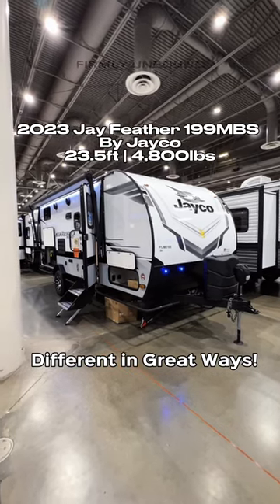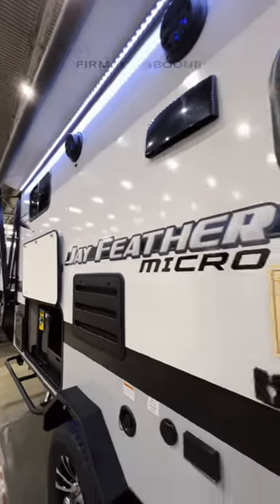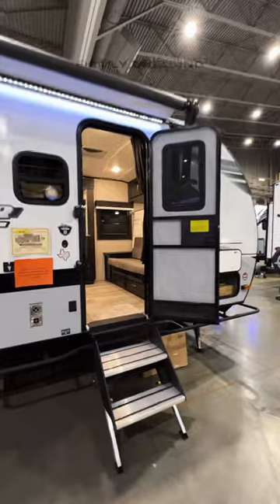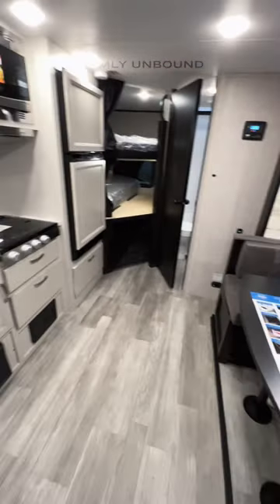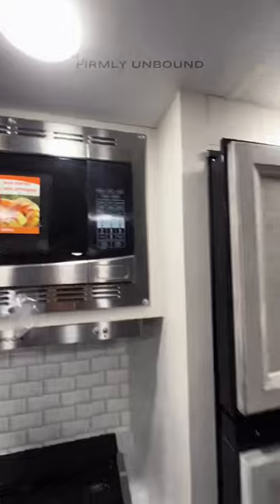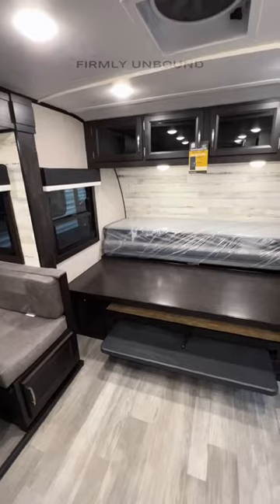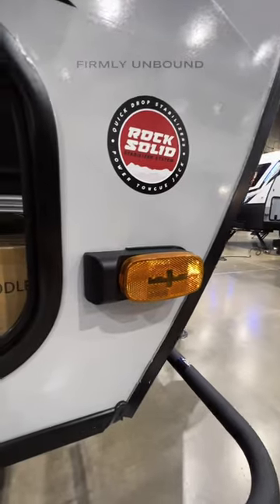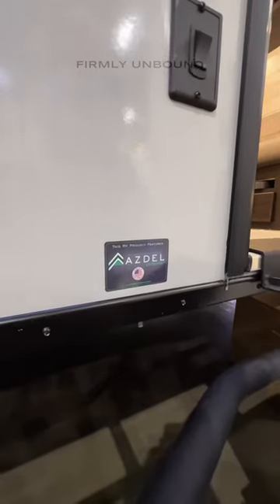Small, Light Weight Family Camper with IMPRESSIVE Space and Features | 2023 Jayco Jay Feather 199MBS